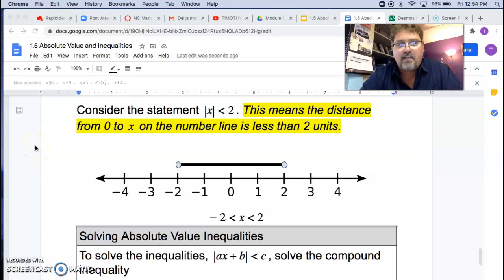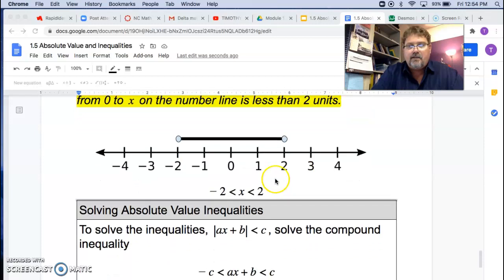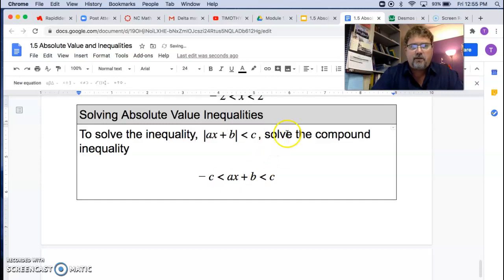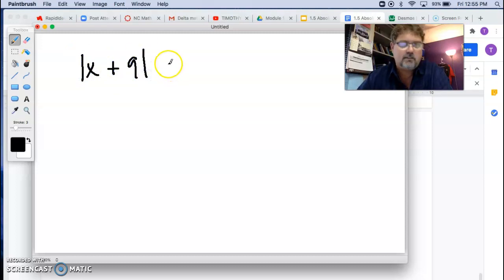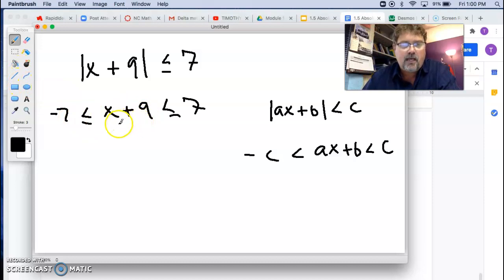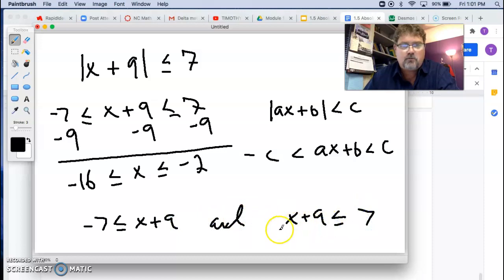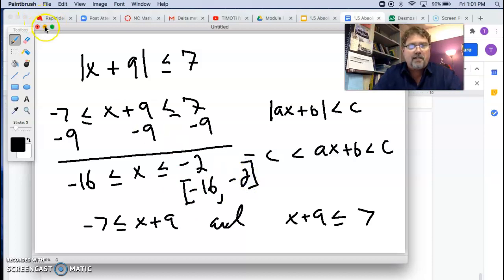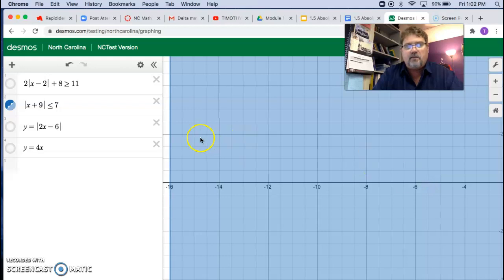Solving Absolute Value Inequalities Part 2